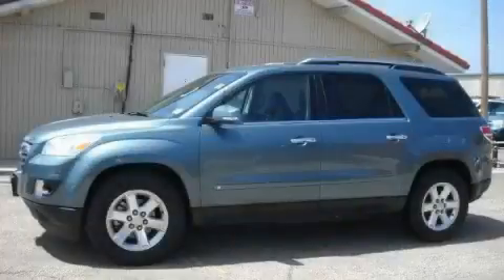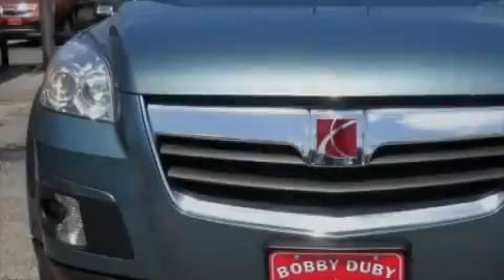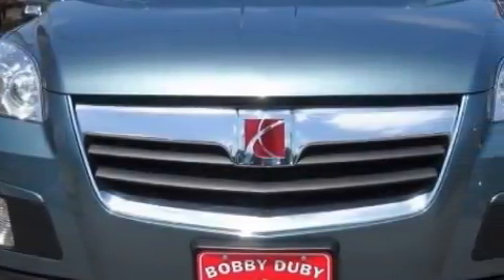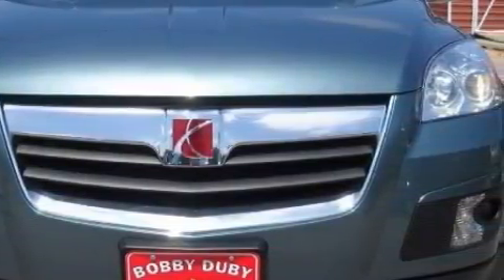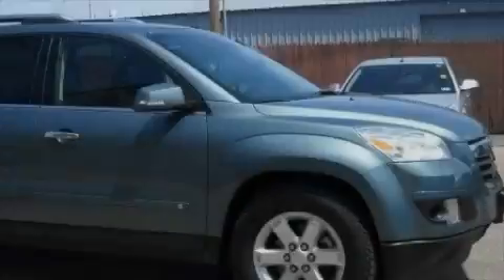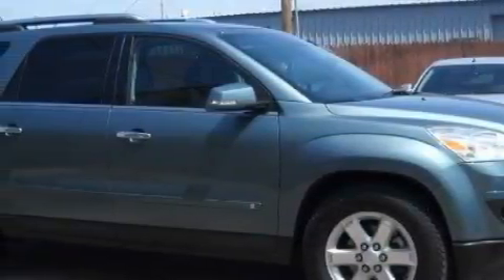2009 Saturn Outlook Lubbock TX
Year: 2009
 Make: Saturn
 Model: Outlook
 Engine: V6 3.6 Liter
 Trans.: Automatic
 Exterior: Green
 Miles: 29,103
 Interior: Black

 2009 Saturn Outlook Amarillo TX